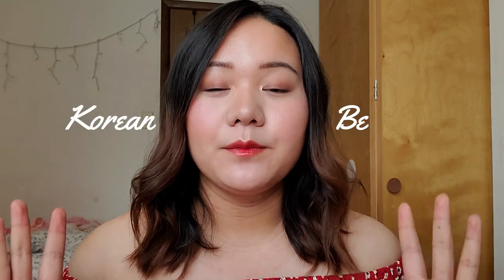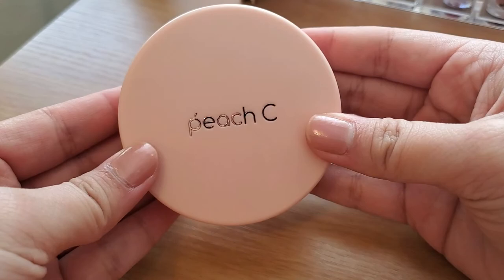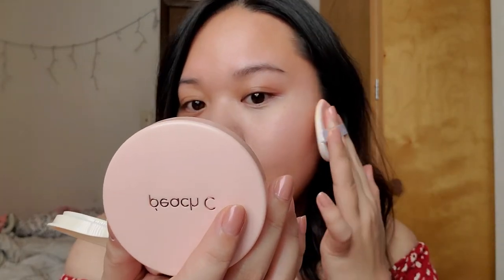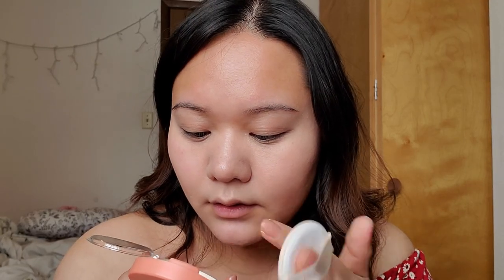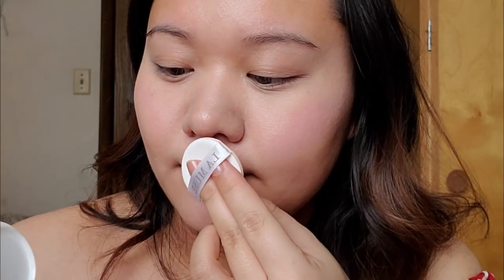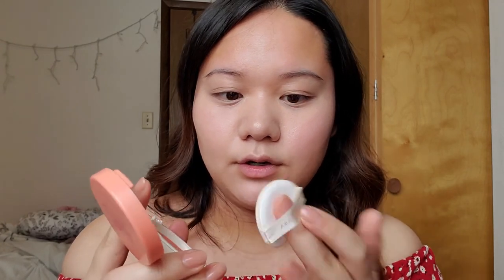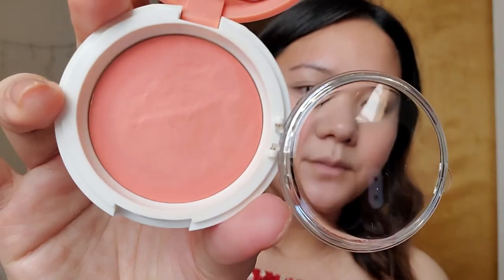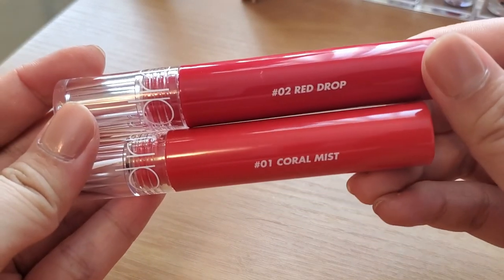trying korean beauty products! ♡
first time trying out k-beauty and i'm very happy with the outcome ~
Peach C Cushion Foundation "02 Beige"
La Muse Moist Glow Cushion Blusher "Lovely Pink"
Holika Holika Jelly Dough Blush "Apricot Jelly"
Rom&nd Glasting Water Tints "Coral Mist" + "Red Drop"
Other Links:
Lets be friends!
Personal Insta: @tiffanymaisee
Beauty Insta: @maibeautydiary